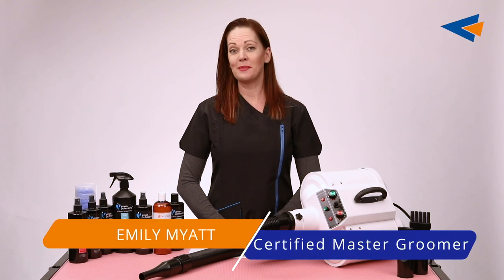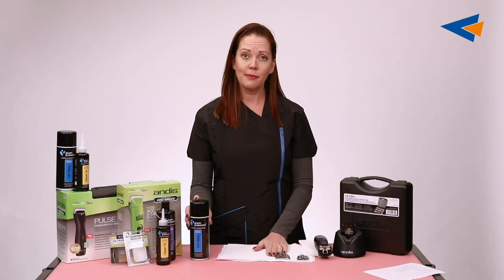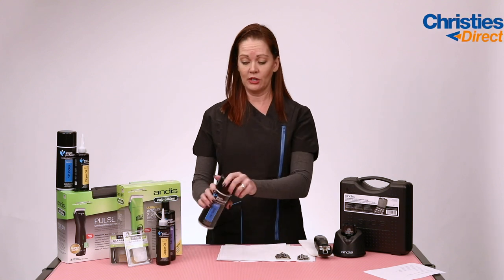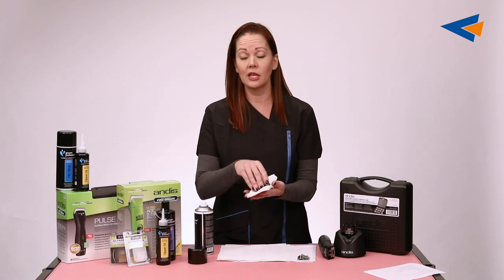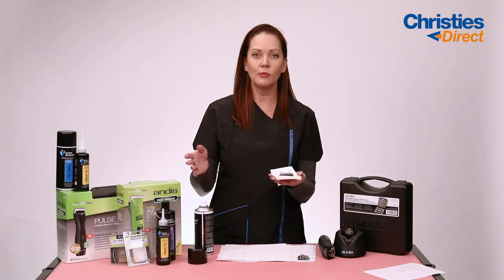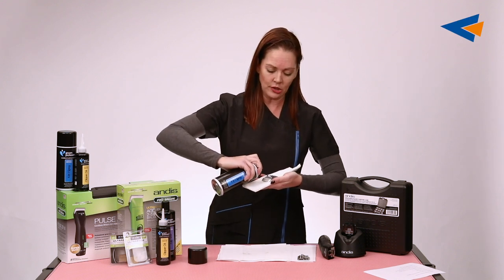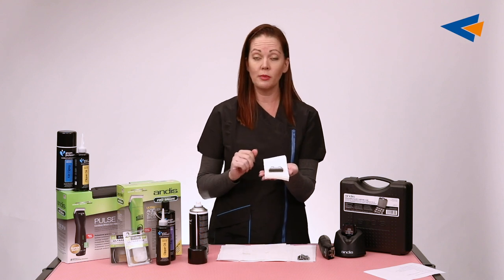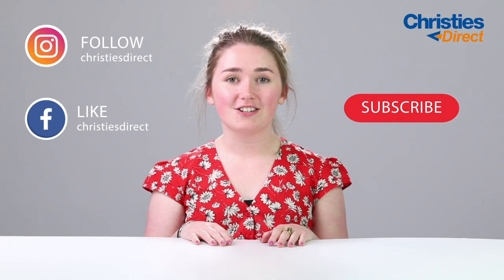Emily Myatt talks #4 Professional 4 in 1 Blade Spray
In this episode of Emily Myatt talks, Emily talks about Groom Professional 4 in 1 blade spray.

An essential tool to have for groomers as it prevents your blade from seizing or rusting. She gives tips on how to apply the spray and also it benefits. Less need for more back up blades :)

This is also a great solution for heated blades as it cools them quickly and effectively.

For more information on the Groom Professional 4 in 1 spray check it out